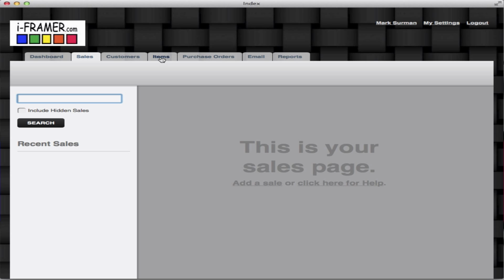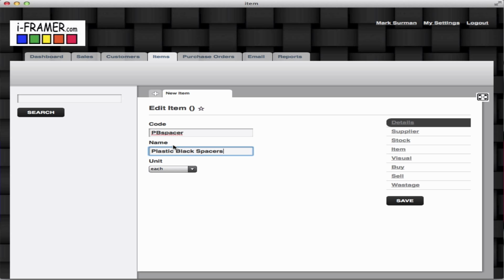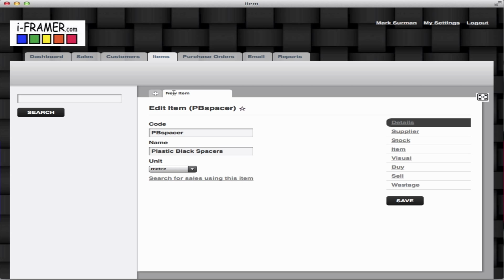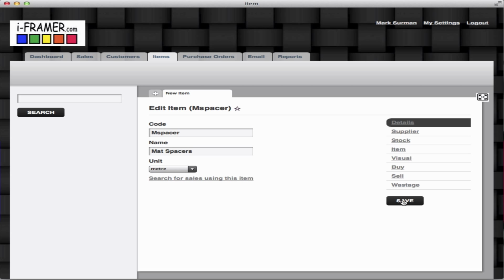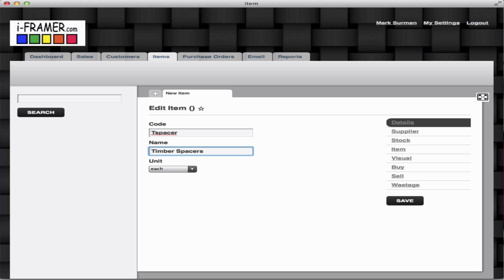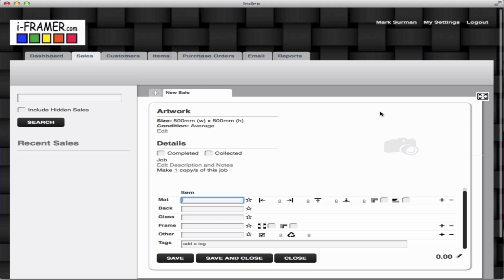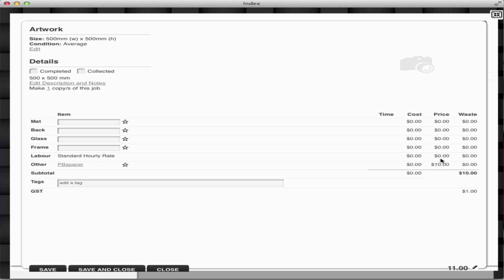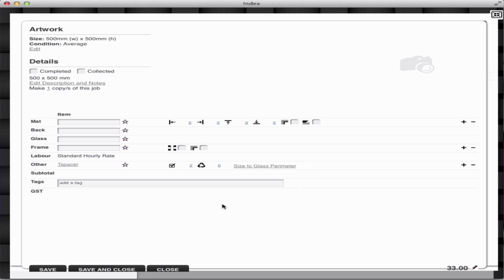Items - Creating Spacer Items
In this video we will look at 3 different type of spacers - Plastic, Matboard and Timber Spacers
How to create each item and set a sell price.
We will also demonstrate how this can be used in a sale